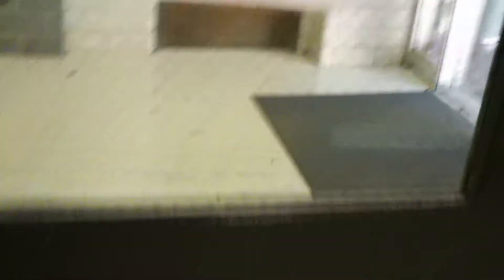Fitchburg: Otis Pre-Lexan Man-Powered Elevator #1 @ Kondike Science Building, FSU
This is one of two Otis Pre-Lexan Man-Powered Elevators, in the Kondike Science Building, Fitchburg State University, Fitchburg, Massachuetts.
This one was a tad rough on stops, but other than that, this is a beatutiful traction MPE. LOVE the Pre-Lexan fixtures, but the "Scenic" part could've been better.